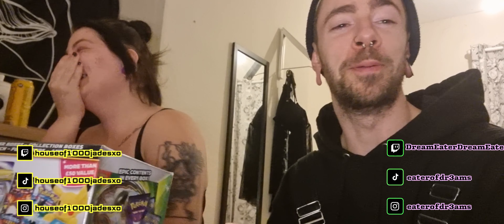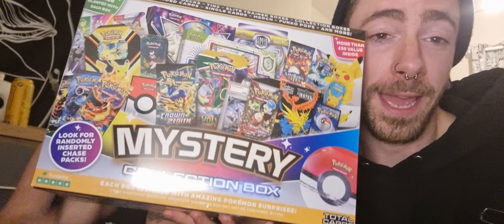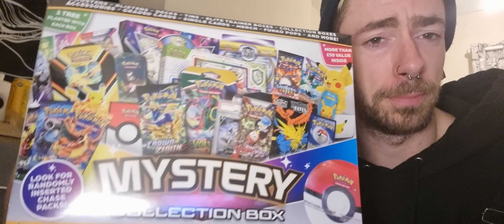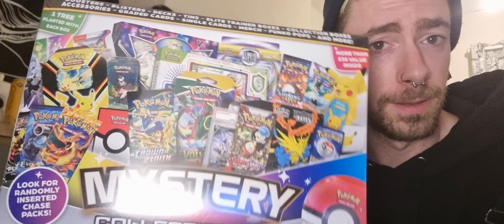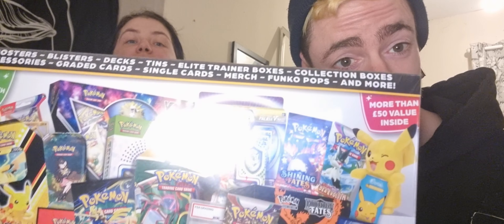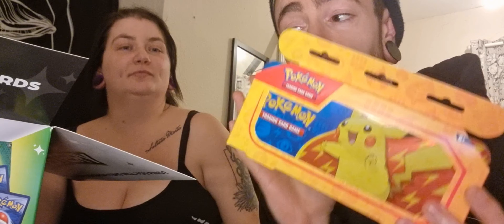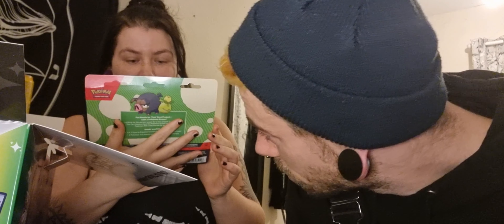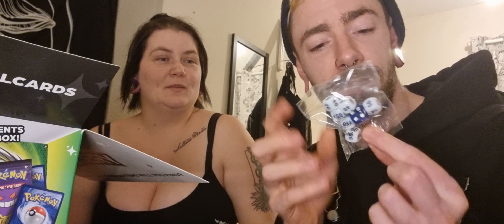£50 Mystery Box From Total Cards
How's it going everyone welcome to another video with my girlfriend !! Today we unbox a £50 Pokemon Mystery Box From Total Cards.
This box can contain anything from Booster packs and collector tins all the way up to elite trainer boxes and graded cards ! so what will we get ?